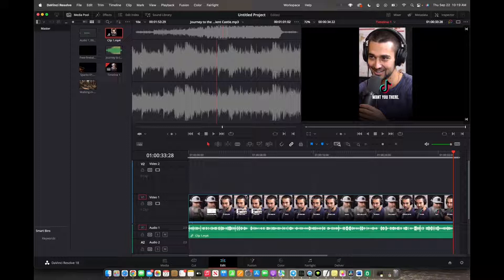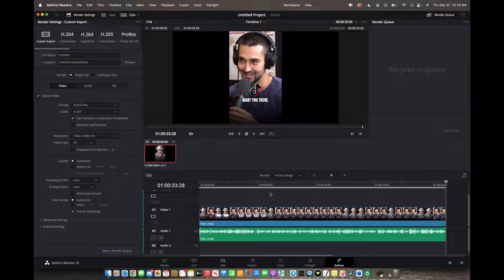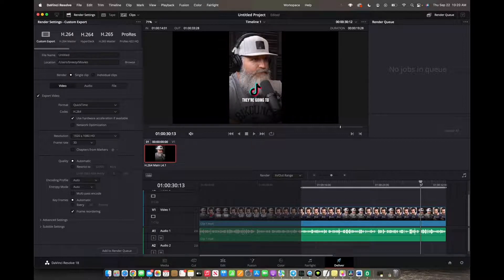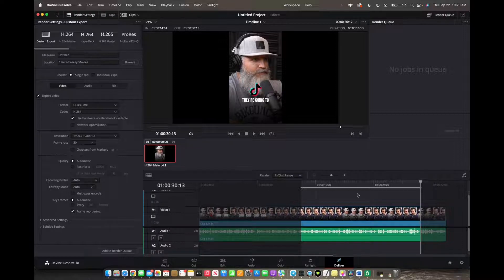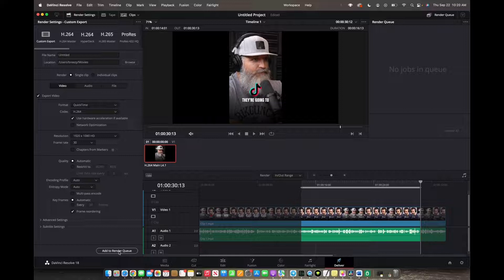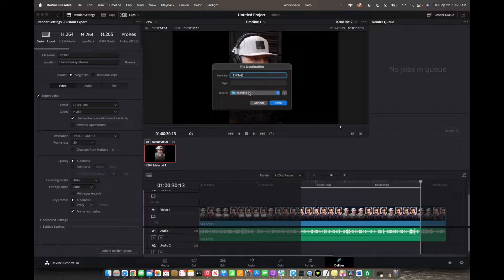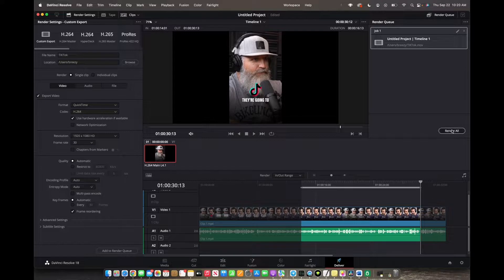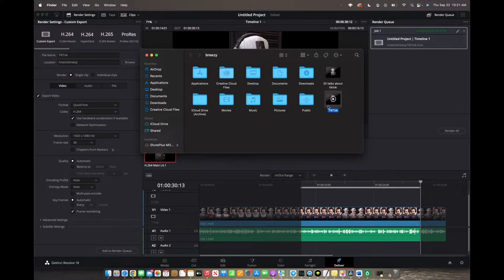How To Export Part of Your Timeline | DaVinci Resolve 18 Tutorial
Welcome back to 8482 Media, in this video you will learn how to export part of your timeline in DaVinci Resolve 18.